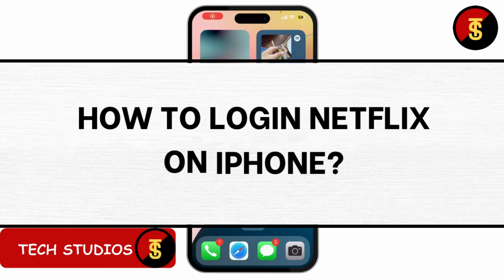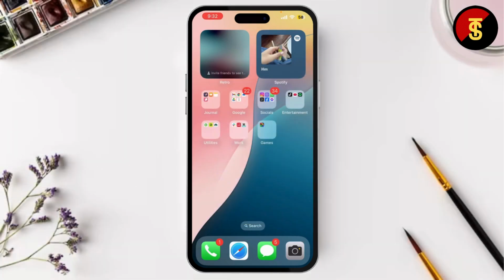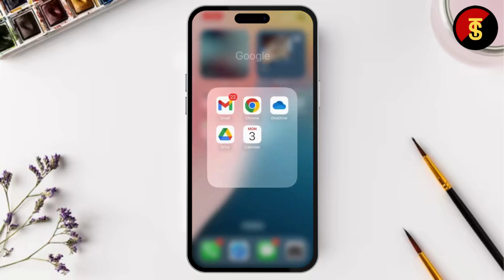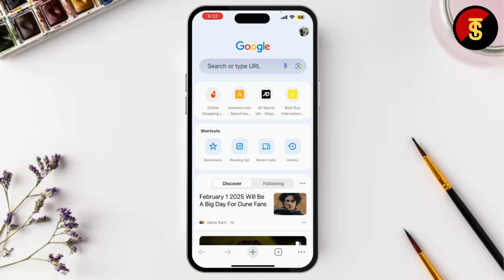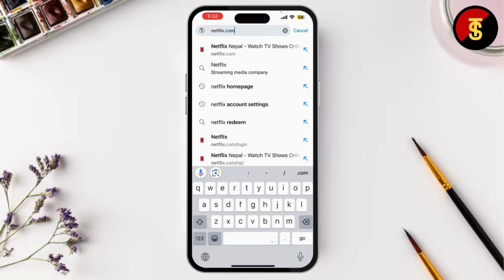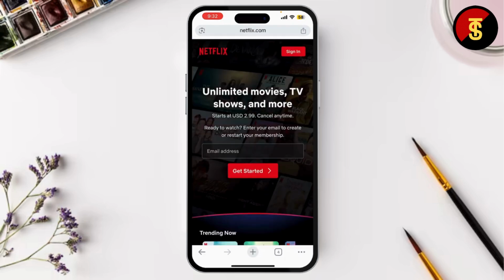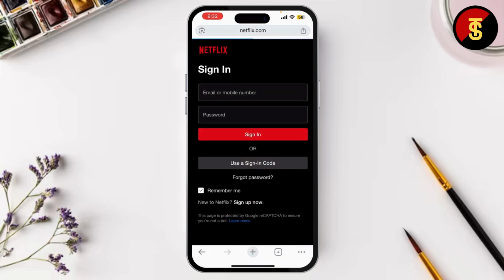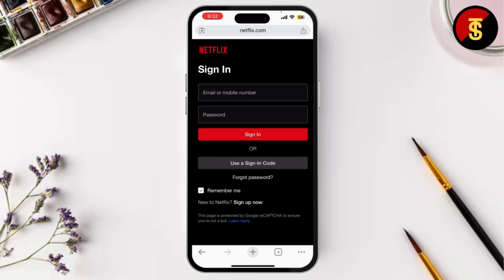How to Login Netflix on iPhone | Netflix Account Sign In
Want to log in to Netflix on your iPhone? This video will guide you through the steps to sign in to your Netflix account quickly and easily. Whether you're wondering, "How do I log in to Netflix on my iPhone?" or need help accessing your account, this tutorial has you covered. Learn how to enter your credentials and start streaming your favorite shows and movies hassle-free. Watch now to see how you can log in to Netflix on your iPhone today!

Timestamps:
00:00 How to Login Netflix on iPhone | Netflix Account Sign In
00:06 How to Sign In to Netflix on iPhone